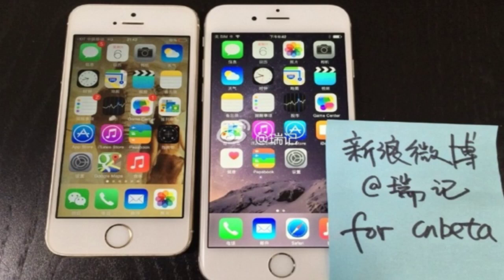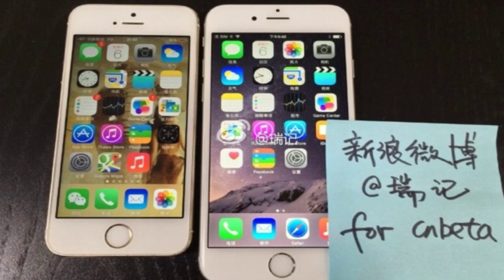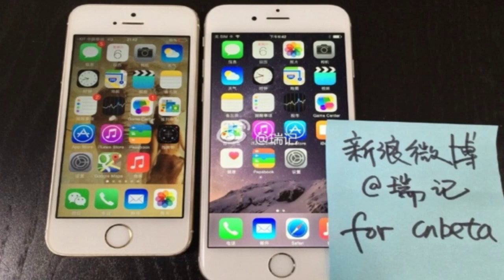Apple iPhone 6 Plus vs Apple iPhone 6 First Look HD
Some pre comparison from sources of Apple iPhone 6 Plus vs Apple iPhone 6 HD Look Official Apple Keynote 2014 iOS 8.